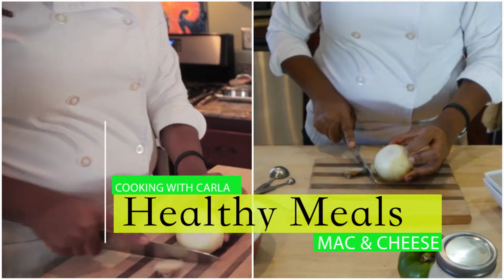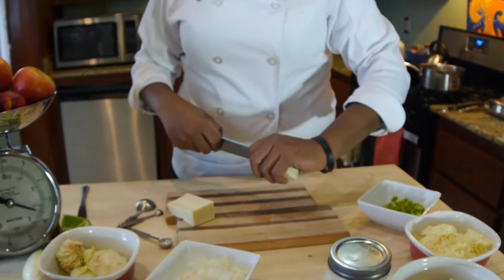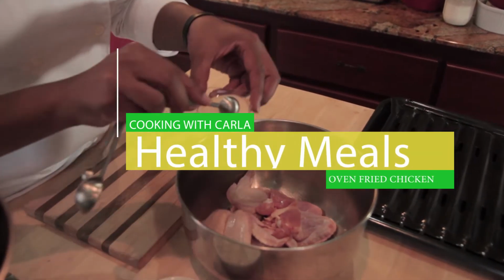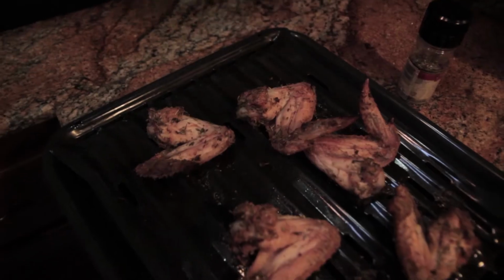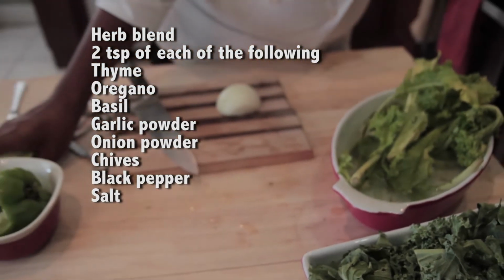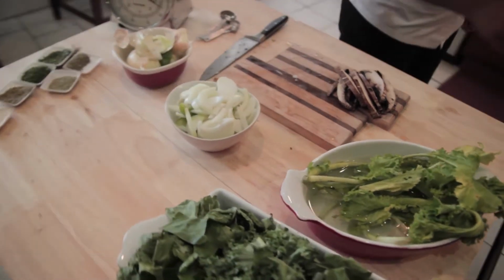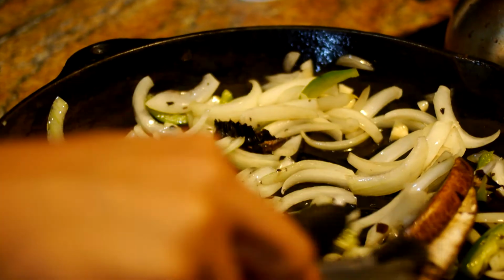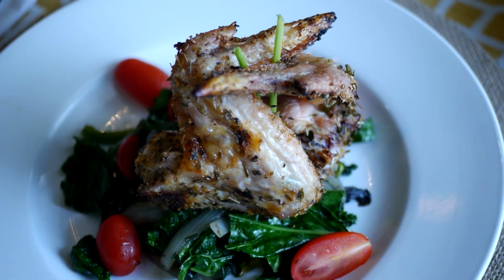Cookin with carla 3